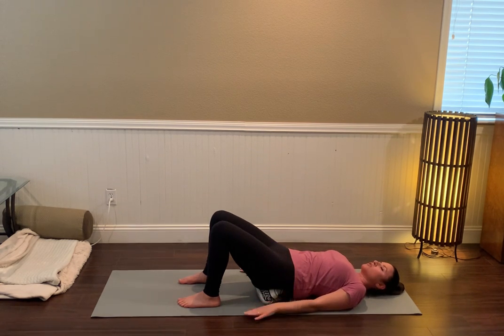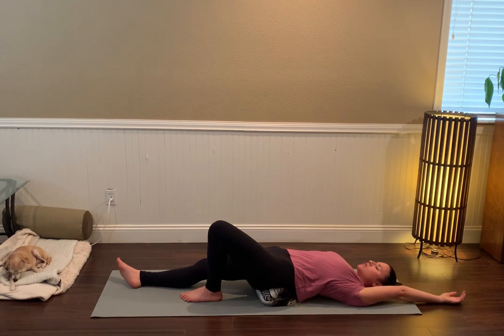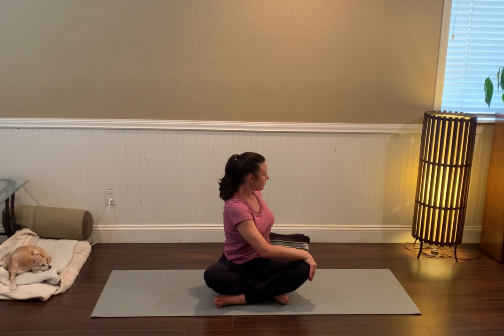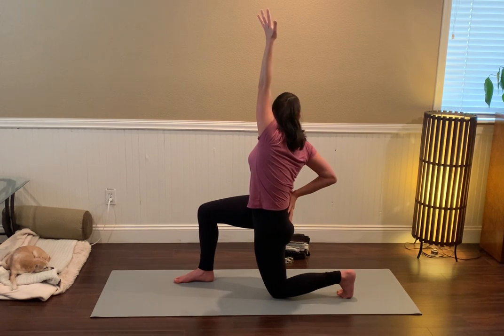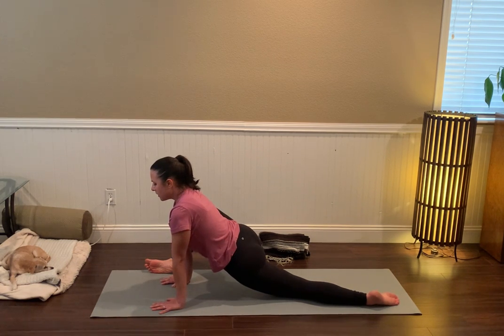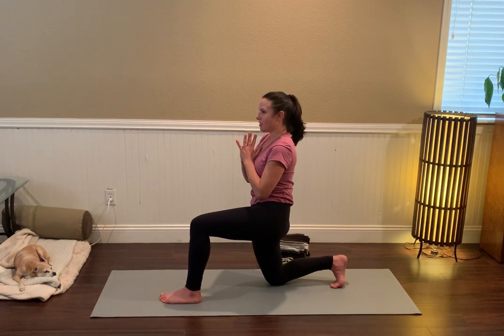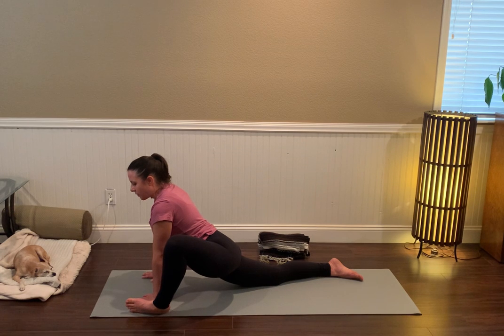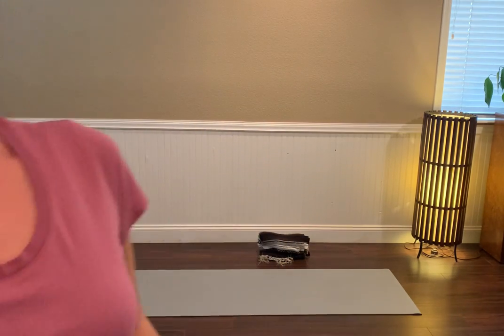Yoga for rest days or active recovery - psoas focused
These are a few of my favorite juicy stretches that primarily target the psoas, which can be a tricky muscle to stretch or release. It wears so many hats as far as muscles go - the least I can do is send it a little love. 💓

Email to let me know if you want to be added to my newsletter or practice with me live over Zoom!